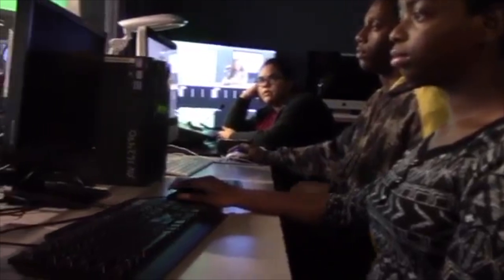Mr Newell - Full Length Open House Video - ITC Media